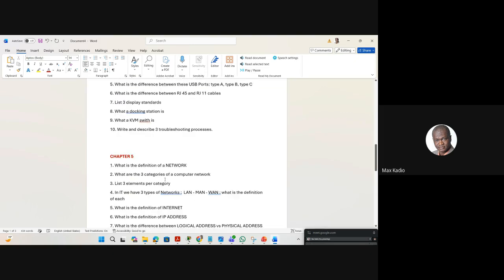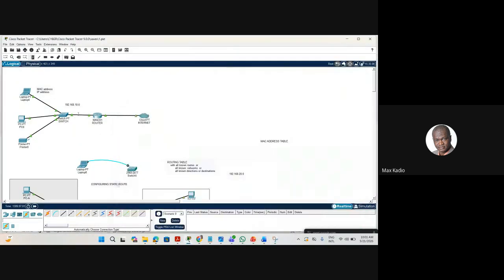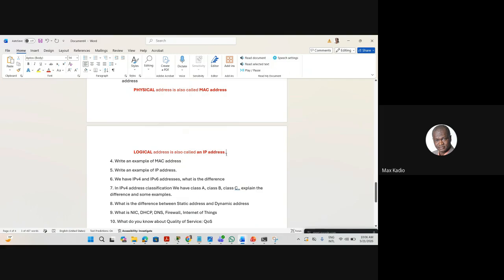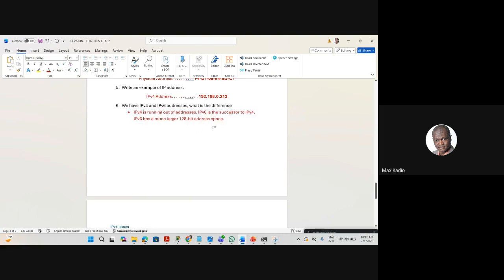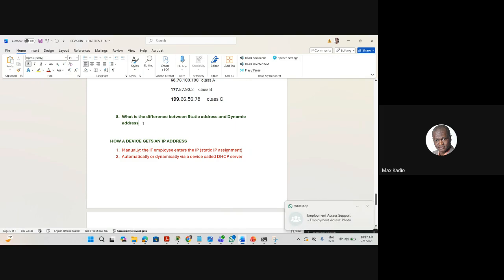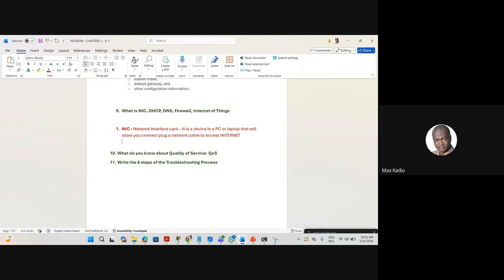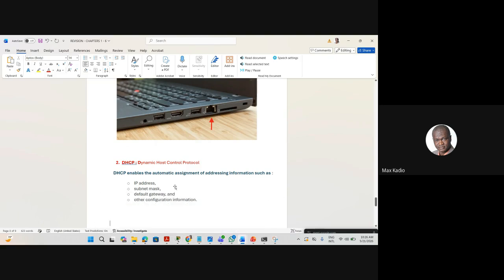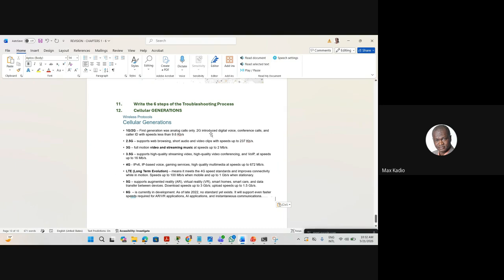IT Essentials Revision Chapter 6